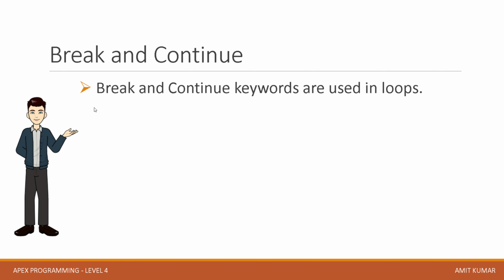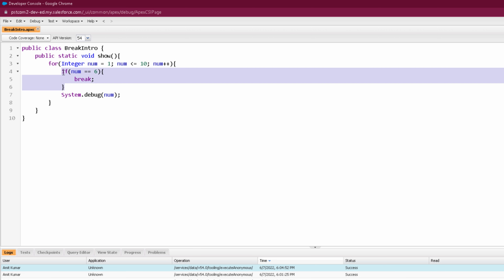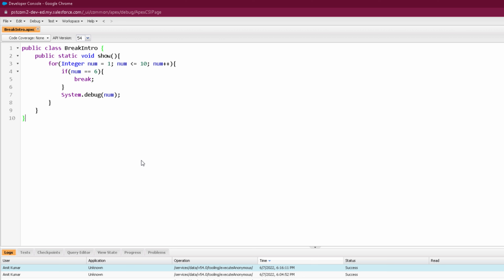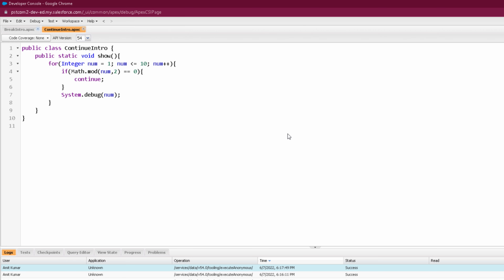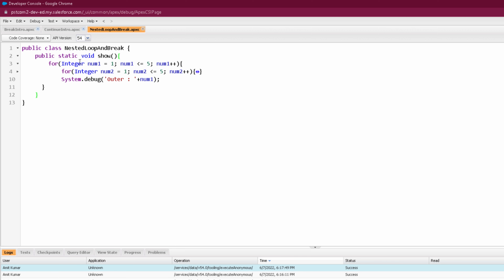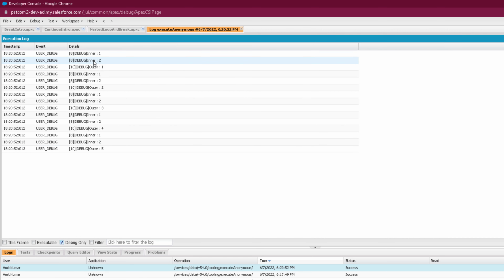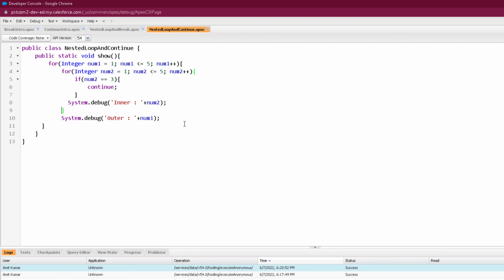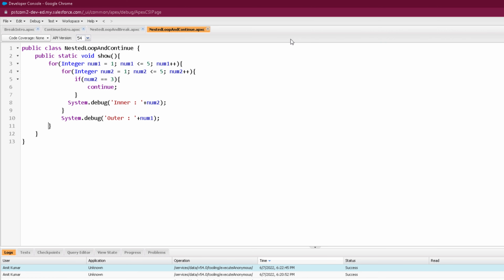Break and Continue - Apex Programming Level 4 ⭐⭐⭐⭐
Topics covered in this video are-
1. Introduction to Break Statement
2. Introduction to Continue Statement
3. Practical Explanation
- Program to introduce break keyword
- Program to introduce continue keyword
- Program to show break in a nested loop
- Program to show continue in a nested loop